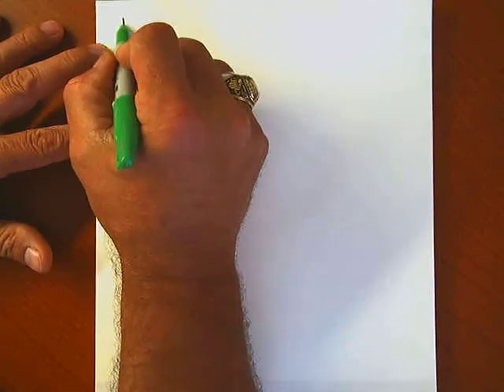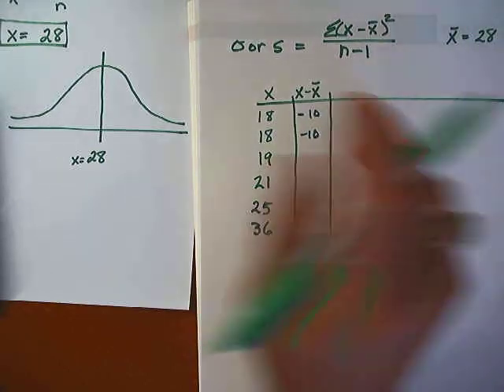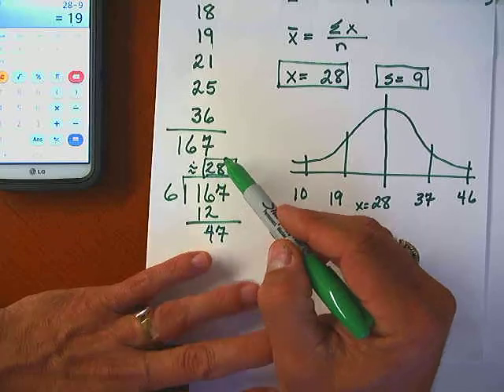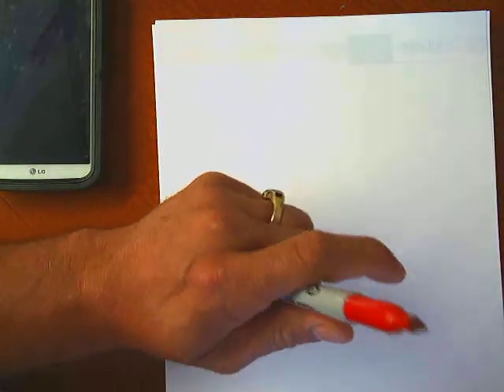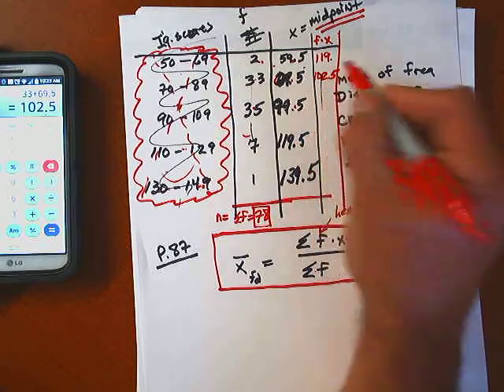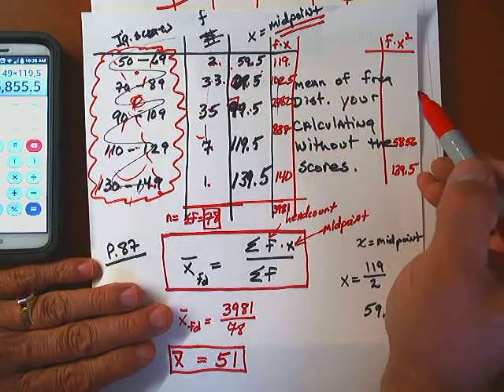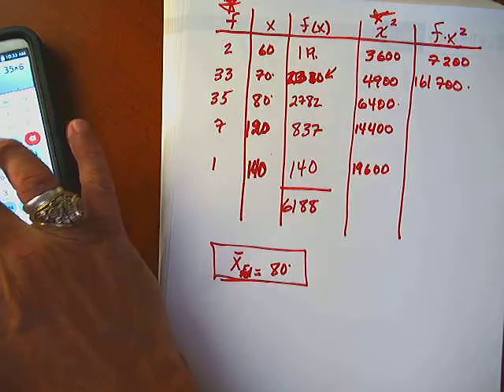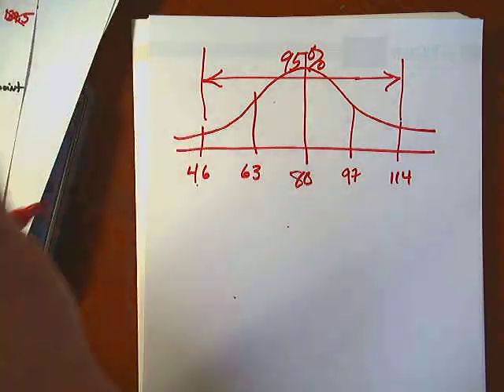MAT 120 mean and SD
Finding mean and SD of data driven and freq. distribution